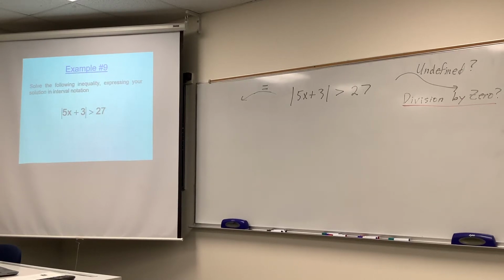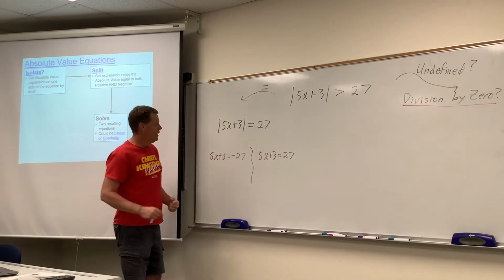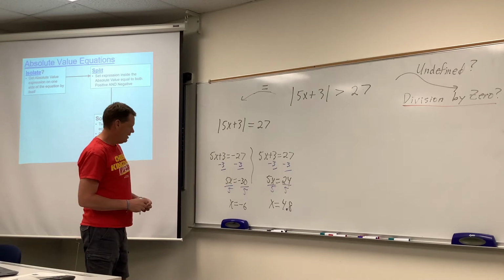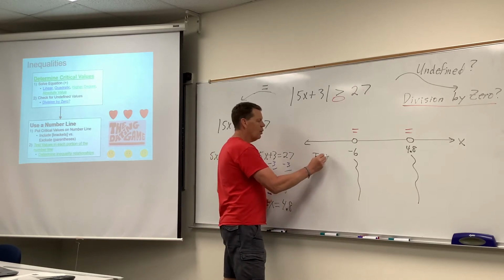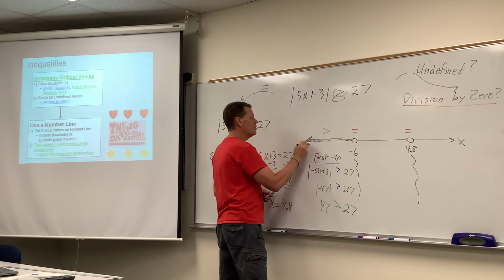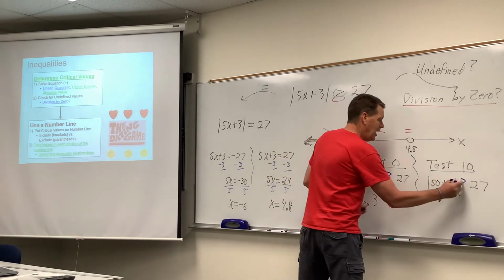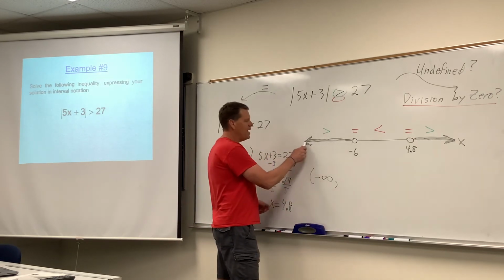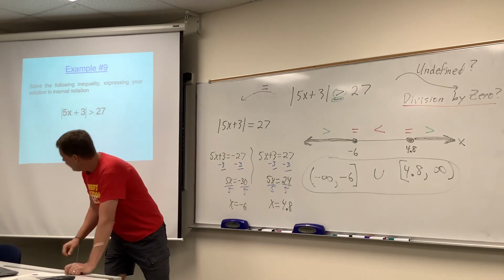College Algebra - Inequalities - Example #9